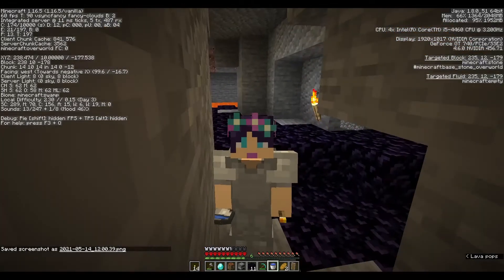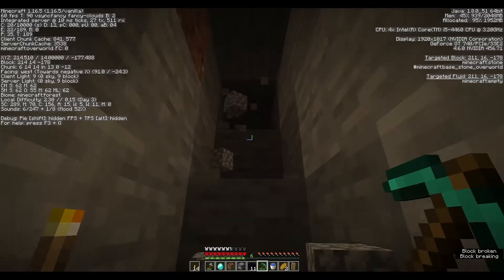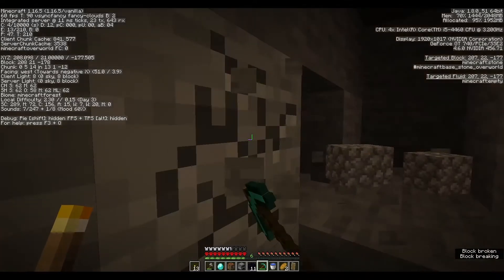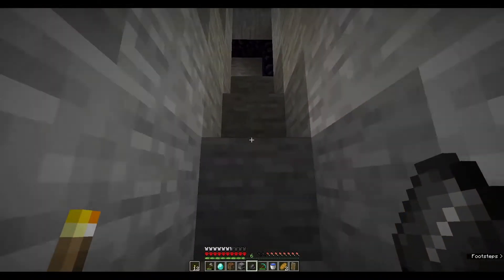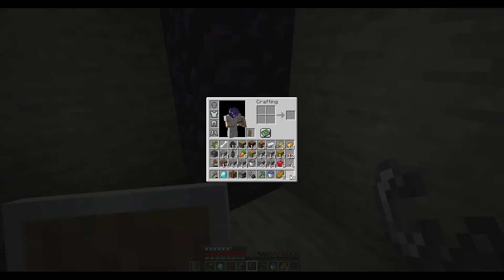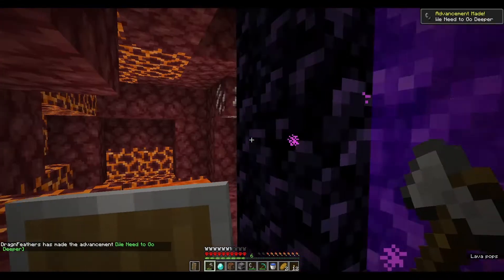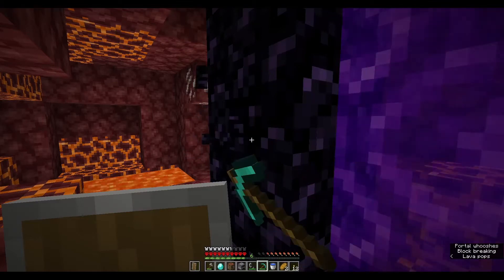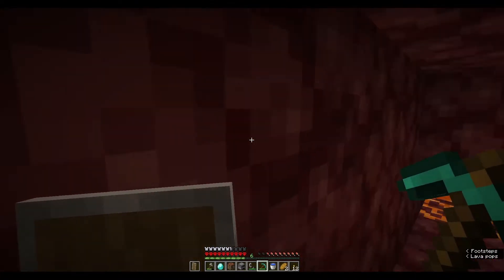MHC May 2021: Little House in the Nether - Day 4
I finally make it into the Nether! Now to start building a house and settling in for the long haul. I hope the neighbors are nice!

May 2021
Seed: Little House in the Nether
Default Biomes
Objective: Survive and thrive in the Nether. Gather supplies during the first two days of the challenge. You can go back and forth between the Overworld and the Nether for the first two days, but as soon as the sun rises to start Day 3, go into the nether and remain there for the rest of the challenge. Build a house. Make a farm. Do whatever you can to make your new Nether home comfortable.
Some helpful coordinates in the Overworld and the Nether.
Village: 118,,-165
Bastions: 144,,0 and 144,,-100
Challenge Credit: GranniesgotGame
 MHC originally created by Michael Deering